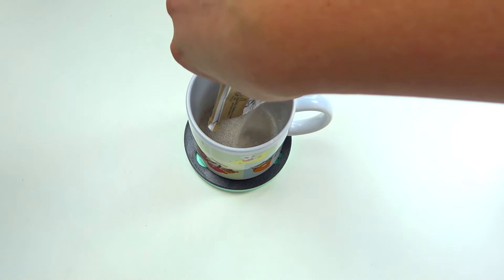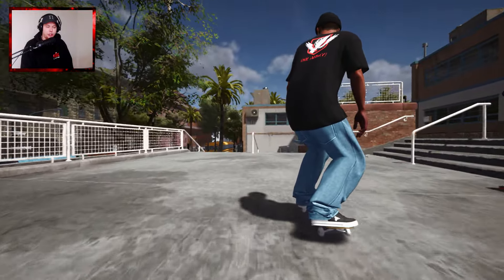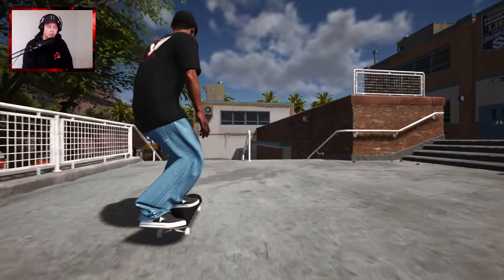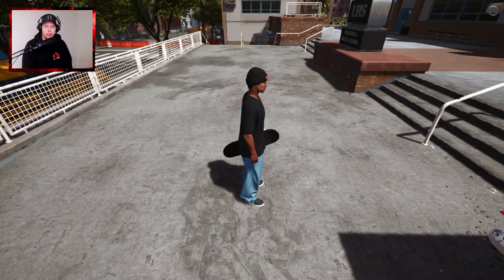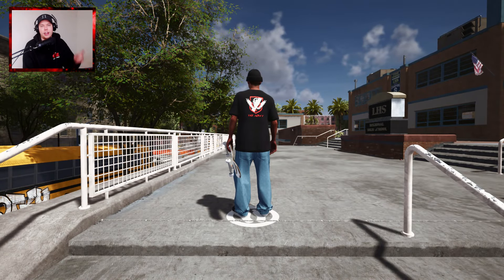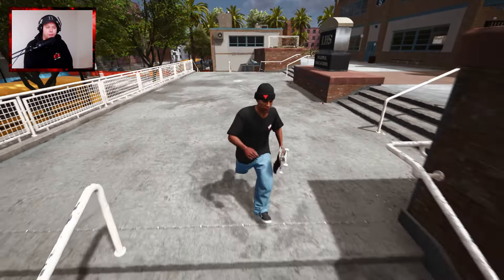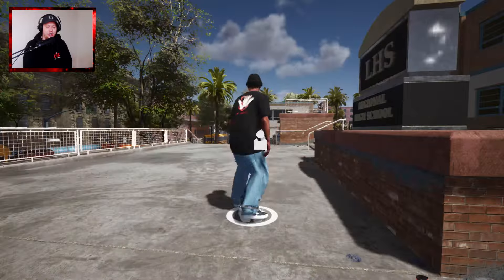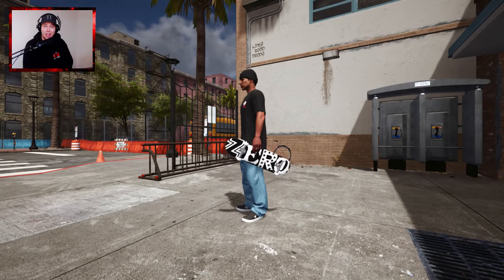The BEST Tricks Down Hollywood High 16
Info about the Session Skate Sim School map DLC:
"Return to the school benches… to pull off your tricks! Enjoy playtime with the unique spots and iconic objects of the new Schoolyard map. This DLC includes:
- The Schoolyard map
- 6 items for the object dropper"

Background beats by:
♫ Txmmy Beats

With the dual stick controls, each stick represents one of your feet. You will need to learn how to control them and transfer weight, just like on a real skateboard. The physics have been developed with a focus on realism, smoothness and immersion. Just like in real life for a new skateboarder, the first hours can seem challenging, but once you have mastered the technique, you will feel the unrivalled thrill of pulling off your very first kickflip! Session: Skate Sim also includes full options customization, so you can enjoy the perfect experience tailored to you. A full tutorial provides all the help you need to get started, and you can choose from four difficulty levels!

THE 1990S AND SKATE CULTURE
Inspired by the golden age of street skating – the 1990s – Session: Skate Sim lets you experience true skateboarding and its culture: no scoring system; just you, your spot and your imagination! There's no need for judges to tell you that your noseslide or varial heelflip are perfect for this spot. And because certain locations are iconic, the developers have added several of them to the game for you to skate in and express your creativity, including Black Hubbas (New York City), Brooklyn banks (New York City), FDR Park (Philadelphia) and many other spots.

"IF IT WASN'T CAUGHT ON VIDEO, IT DIDN'T HAPPEN"
Skating and pulling off the best lines in the best spots is one thing, but if no one is there to film it, it didn't really happen… In Session: Skate Sim, you can film with a 1990s filter or fisheye lens, and you can use the video editor to create your clips and share them. You can play with multiple options, including changing the field of view, time of day, filters, and different camera views (tripod, orbit, etc.). Session: Skate Sim also offers the chance to go from skater to filmmaker: pull off your moves then go into film mode to experience the action from the point of view of your camera operator and create the best clip.

CUSTOMIZATION
Show off your style with an extensive customization system for your skater and skateboard. By completing challenges, you earn money to spend in skate shops. You can find nearly 200 items (hoodies, shoes, caps, T-shirts, trousers, etc.) from top brands, such as Fallen, Zero, GrindKing, Thankyou, HIJINX Net, Antilanta, Roger Skate CO, No-Comply, iDabble and others. You can also customise your skateboard with over 250 parts, such as wheels, trucks and many other components from famous brands like, No-Comply, GindKing, Thankyou and many others. In addition to the design aspect, the components (trucks, riser pads, wheels…) impact the way you skate. Find the right ones for your style and shred the most iconic spots!

This is "The BEST Tricks Down Hollywood High 16".